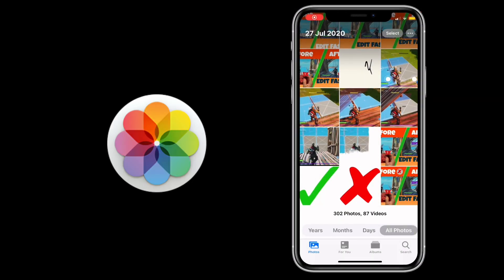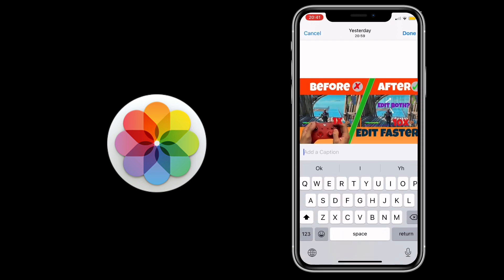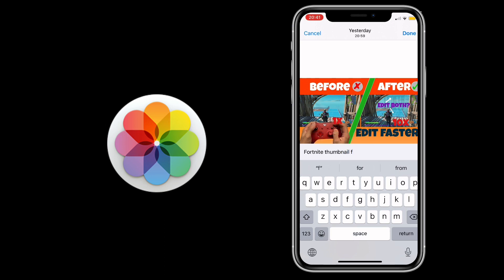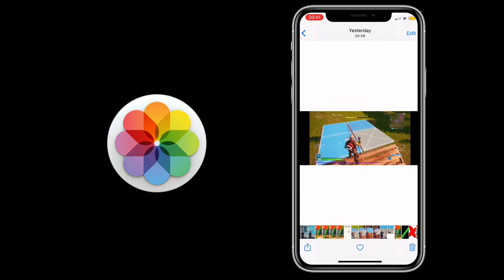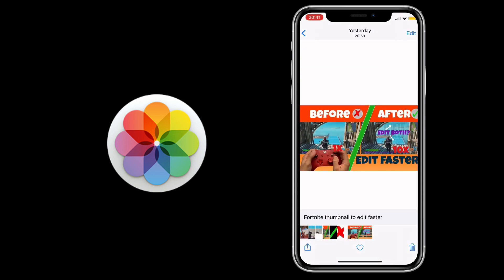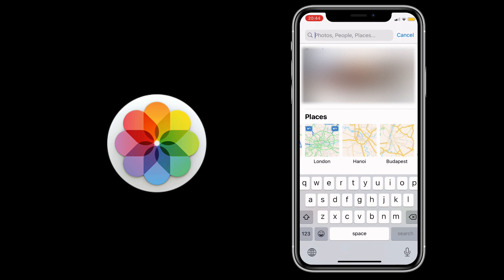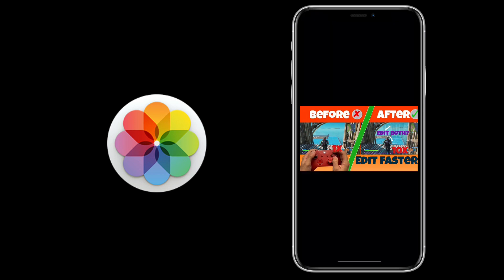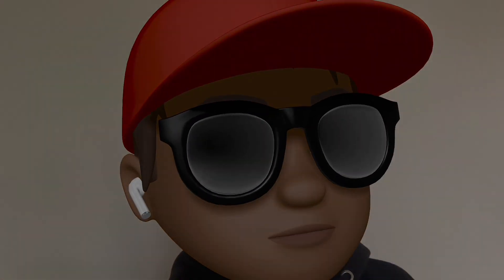How to Add captions to pictures or videos | iOS 14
In this video, I will show you how you can add a caption to your pictures or videos , introduced in iOS 14, to help you find them quicker! This is a super cool hidden feature and here's how to use it!